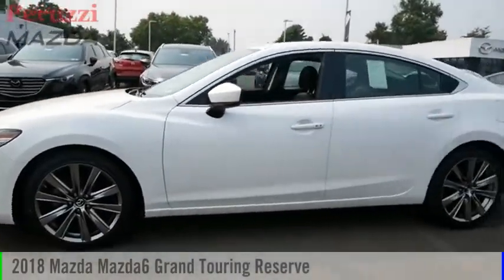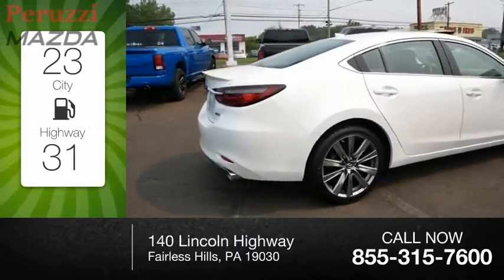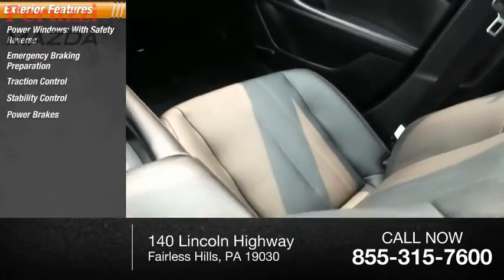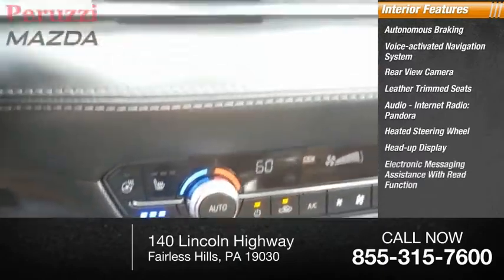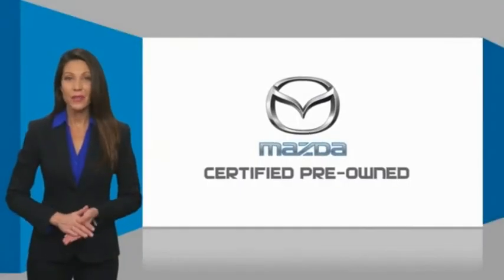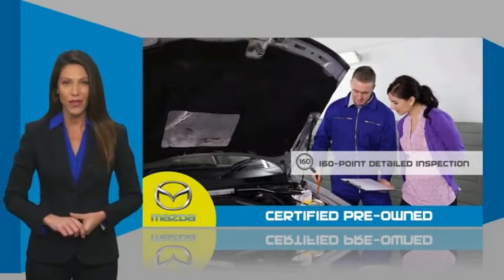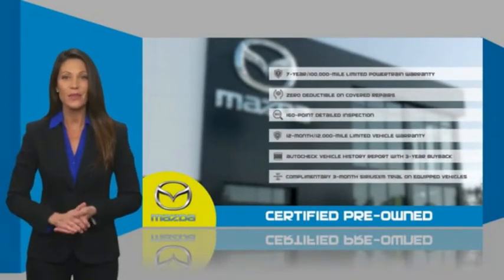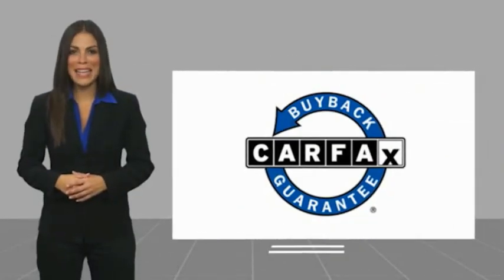2018 Mazda Mazda6 Fairless Hills PA 217755AZ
2018 Mazda Mazda6 Grand Touring Reserve

Peruzzi Mazda
140 Lincoln Highway